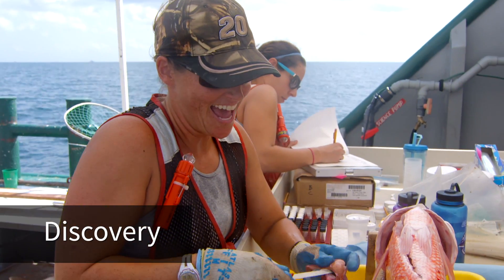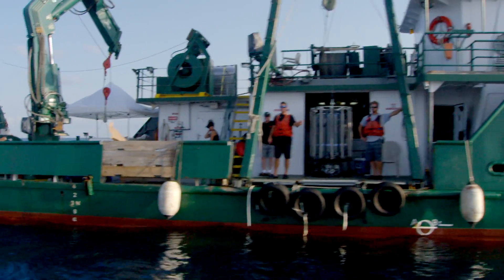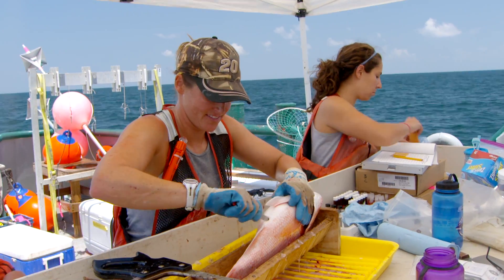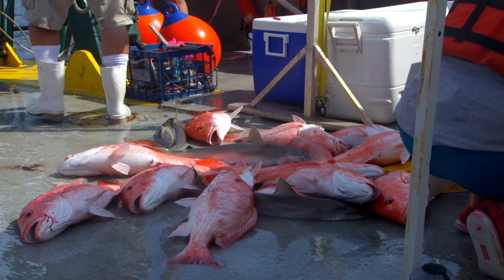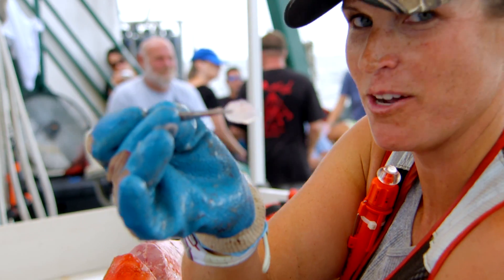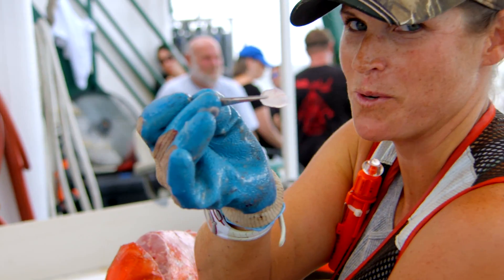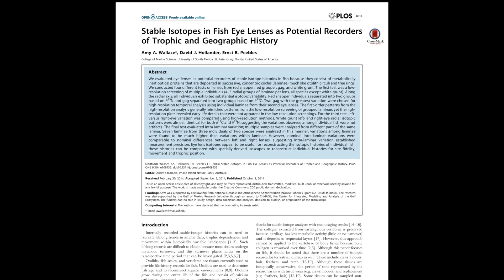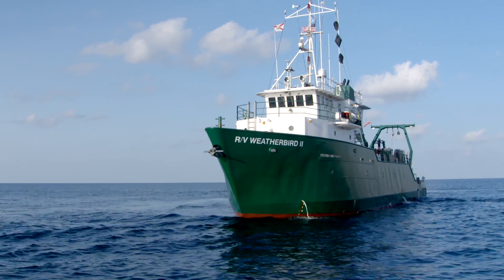Discovery: Amy Wallace ‪(Gulf Dispatches)‬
From the field to the lab, Amy Wallace (University of South Florida) works all phases of a comprehensive research project examining the impact of the Deepwater Horizon oil spill on fish populations in the Gulf of Mexico.

Consortia: C-IMAGE; Themes: Environmental

NOTE: Science is continually evolving. To see the latest research updates on this topic, please visit the Gulf of Mexico Research Initiative (GoMRI) web
Dispatches from the Gulf is a multimedia initiative featuring documentaries, short videos, and podcasts that examine science, innovation, community, and recovery in the Gulf of Mexico in the years after the 2010 Deepwater Horizon Oil Spill.
Funding was provided by a generous grant from GoMRI — scientists investigating impacts of oil and dispersants on the Gulf of Mexico ecosystem.
Dispatches is part of the award-winning “Journey to Planet Earth” documentary series that helps viewers understand and cope with the most important environmental issues of the 21st century.